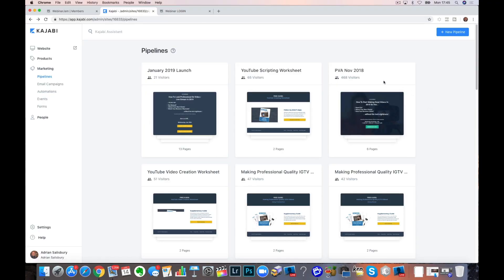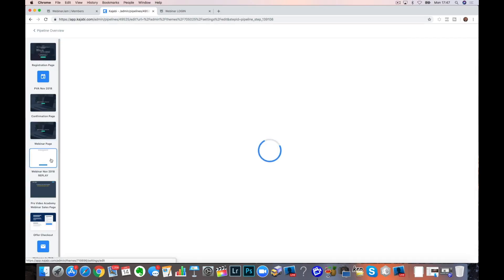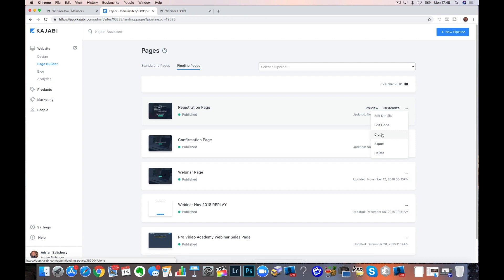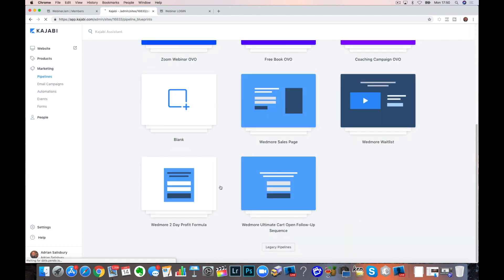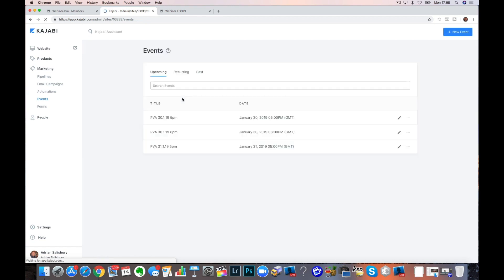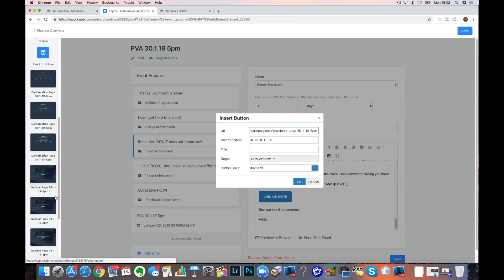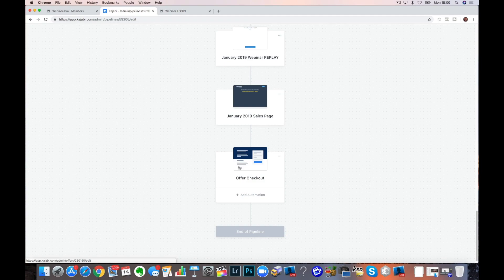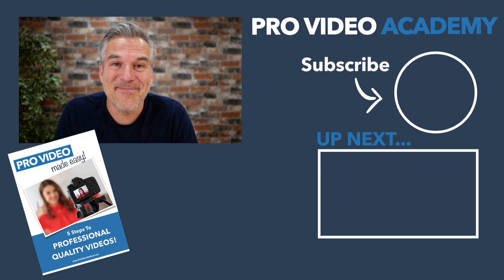How To Clone a Kajabi Webinar Pipeline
Ok, so we're not 'technically' cloning a pipeline in Kajabi as that's not possible but this is the next best thing as you'll see.

Be sure to watch the other Kajabi tutorials in this playlist.

Please leave some feedback or a questions below.

WebinarJam: 60 days trial only $1!

*** FREE VIDEO RESOURCES ***

*** MUSIC ***